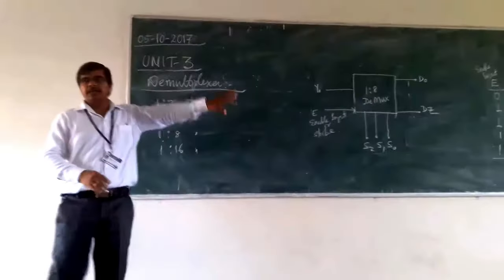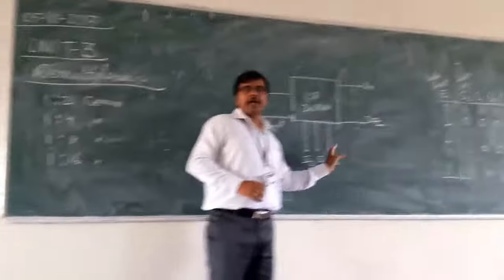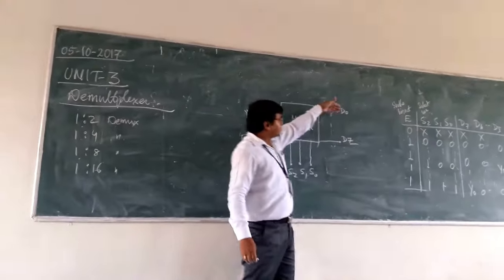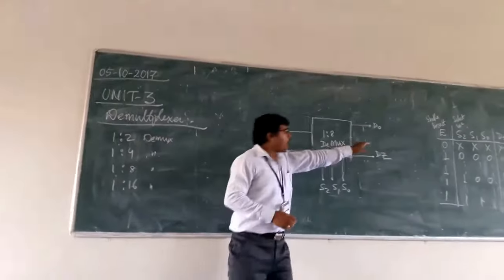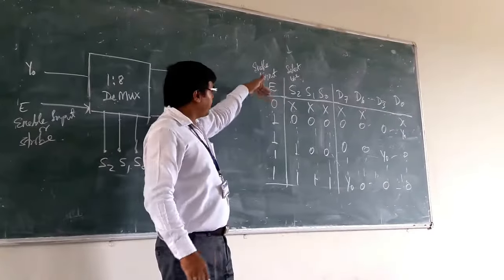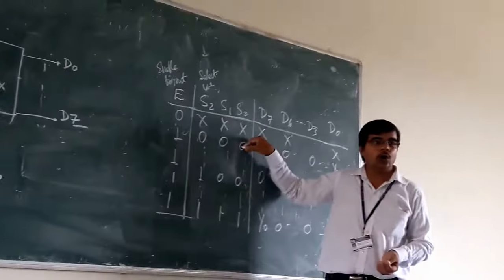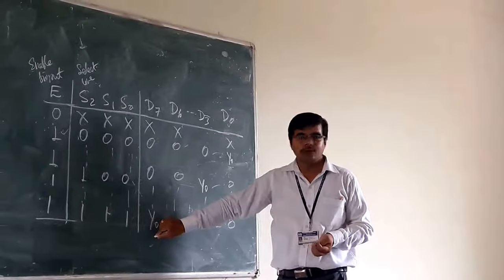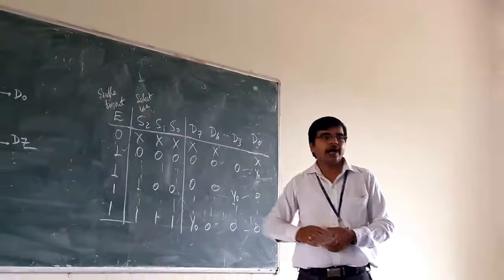DLD UNIT 3 TOPIC 17 Demultiplexer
DLD UNIT 3 TOPIC 17 Demultiplexer you can even download the "anmol classes" app from the google play store. Please rate the video from 1 to 5 scale.